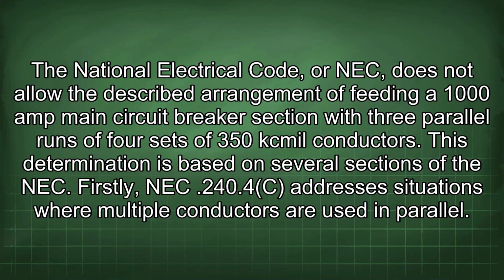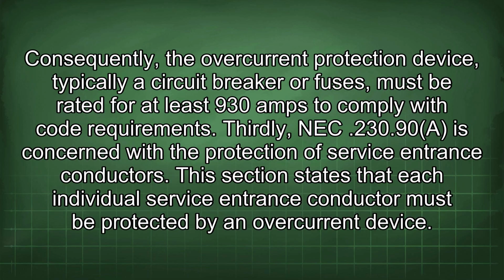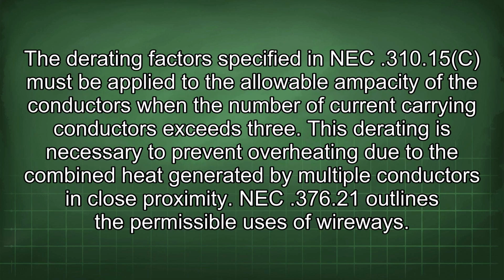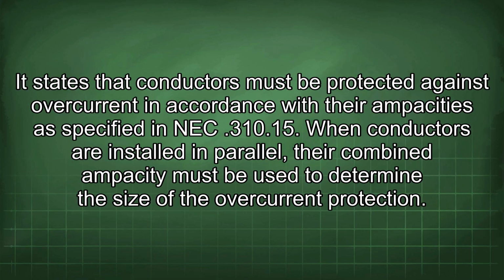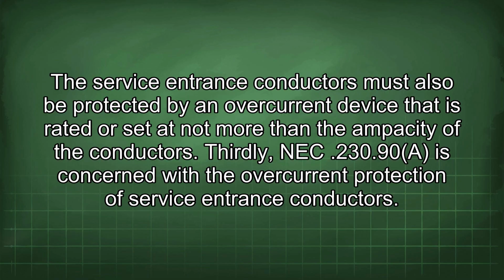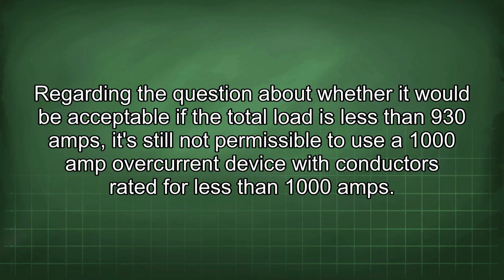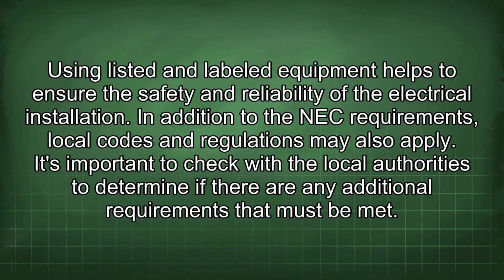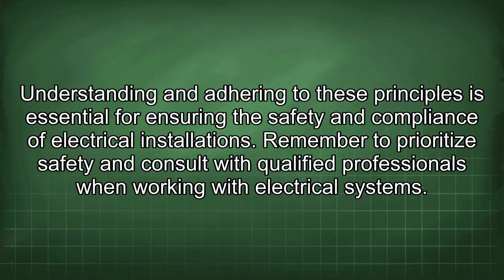Parallel Conductors and Meter Packs NEC Compliance Explained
This video explains NEC requirements for parallel conductors feeding a 1000 amp meter pack. We cover conductor ampacity, overcurrent protection, and wireway considerations. Learn about NEC .240.4(C), .230.42(A)(2), and .230.90(A).